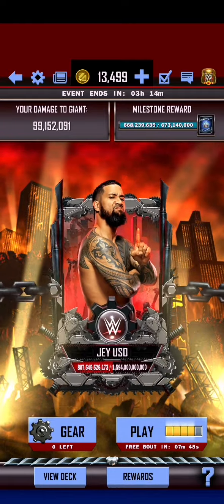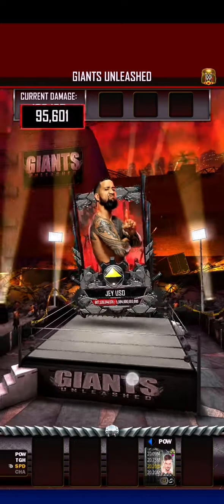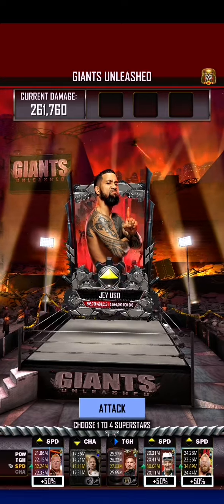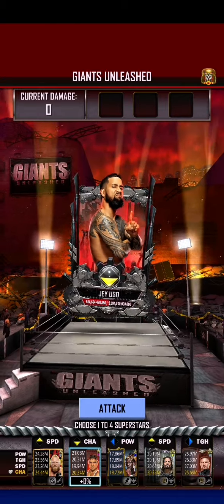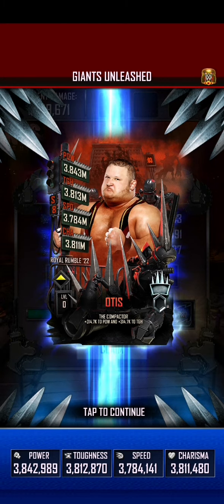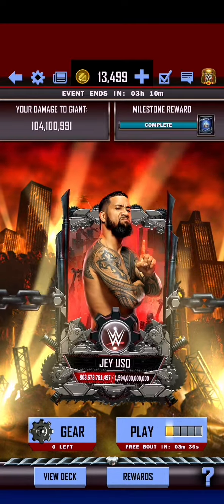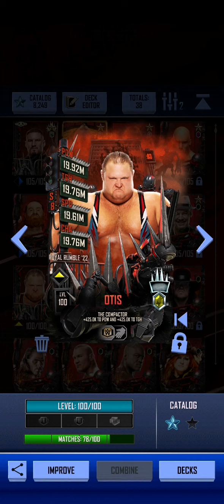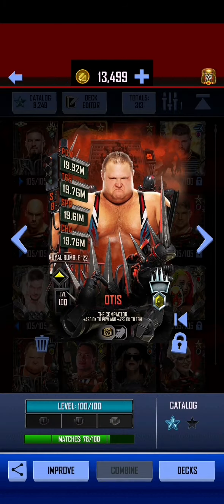RR22 Heroic Otis Completed - Giants Unleashed WWE Supercard Season 8 Event Card